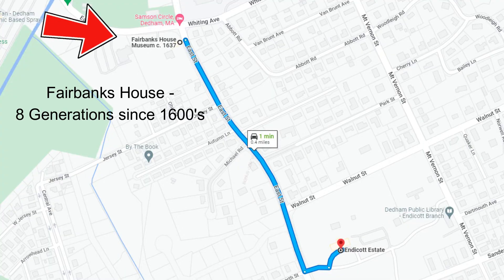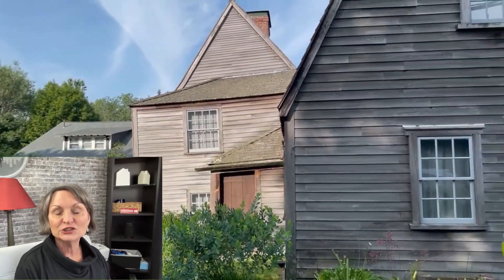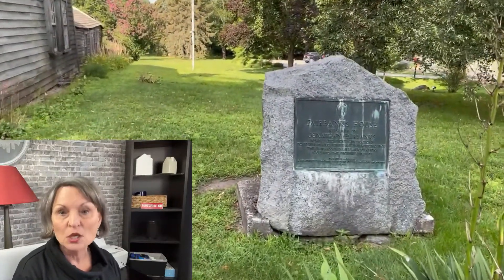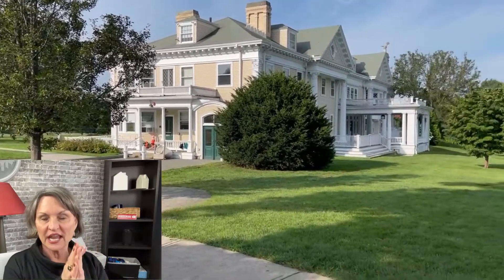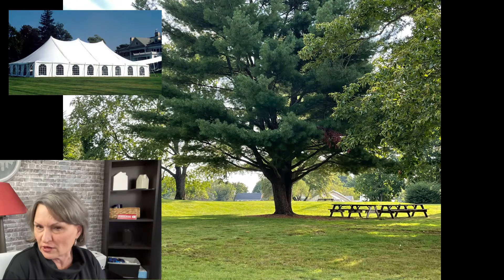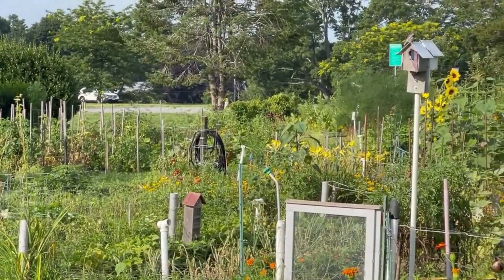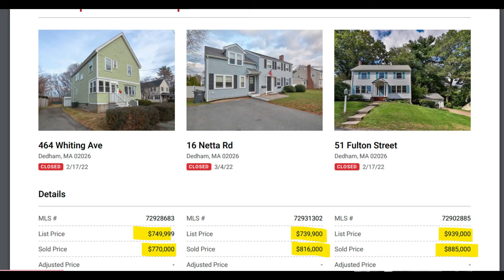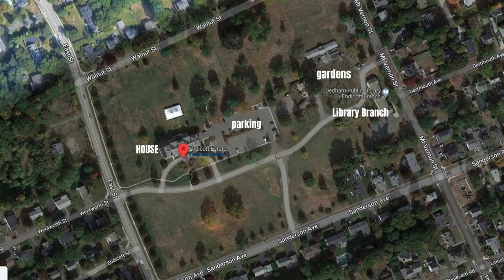ENDICOTT ESTATE IN DEDHAM, MA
Endicott estate is a huge property in Dedham, Massachusetts that rents out a classic mansion for events and is the site of summer concerts for the public.
If you lived in Dedham, you could participate in the community gardens. Open to the Public are concerts and meetings for the Dedham Art Association and more.

WOULD YOU LIKE TO GET STARTED MAKING A PLAN?  Just email or text and we can set up a time to meet online.

 WOULD YOU LIKE TO BOOK A 15 MINUTE ZOOM CALL?,
AND BOOK YOUR OWN TIME SLOT!

Communicate with me while you search by siging up for a private search engine. See sold, in contract, and just listed in real time. Save your favorites in real time. Call for details.

Karen O'Brien-Broker Associate STUART ST JAMES REAL ESTATE Commonwealth Serving Boston and the surrounding suburbs. Karen is a NATIVE Bostonian and spent 22 years in San Francisco. She relocated back to Boston in 2007. Boston has become an even greater, international city with fabulous restaurants, diversity, colleges, hi-tech, medical and finance headquarters. Plus places to enjoy in your free time such as parks, access to mountains and the OCEAN/LAKES/PONDS and just an all around world class city. "I love to help people relocate to this area. I have a native's point of view as well as a newcomer starting over. I would love to help you figure it all out." Enjoy the videos.